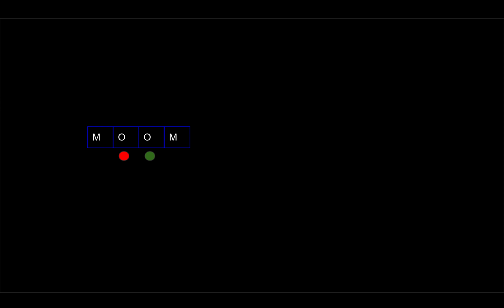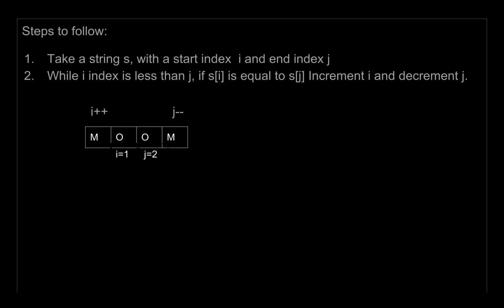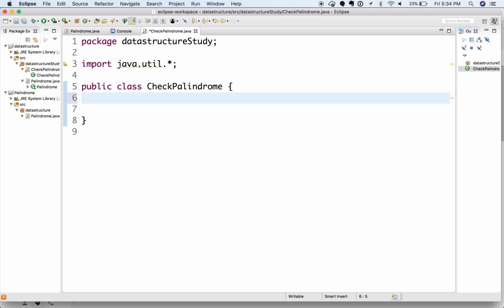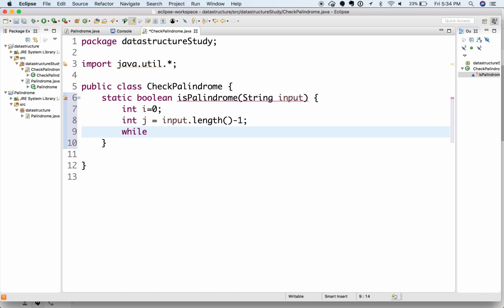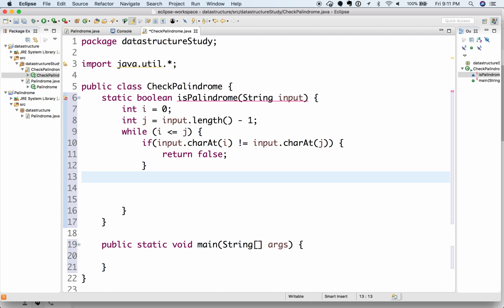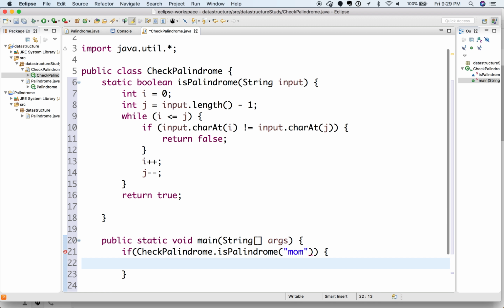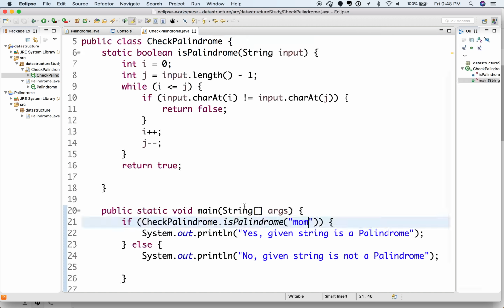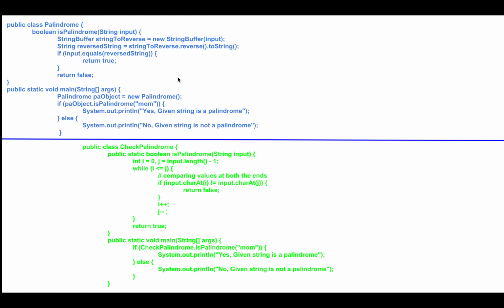Palindrome Check optimized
Easy to understand optimized and refactored code to find out if the given string is a Palindrome.